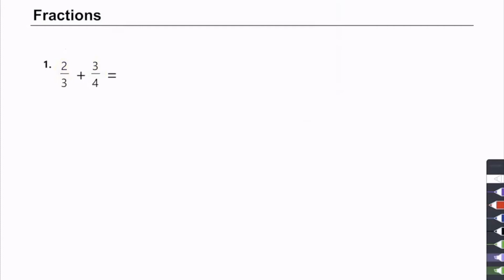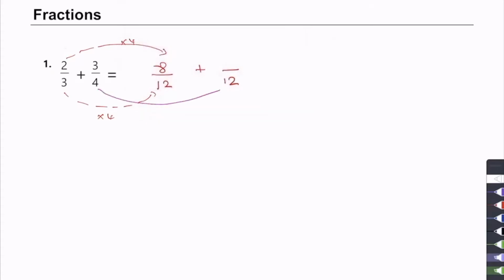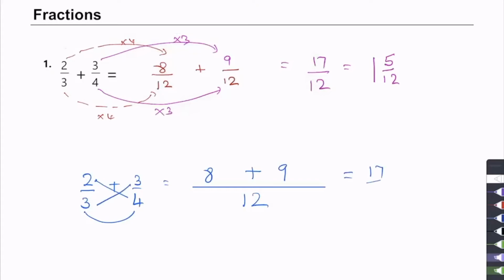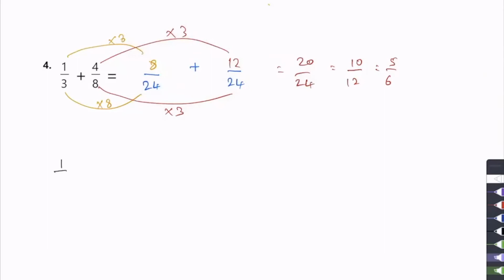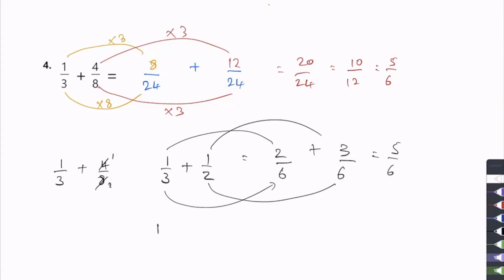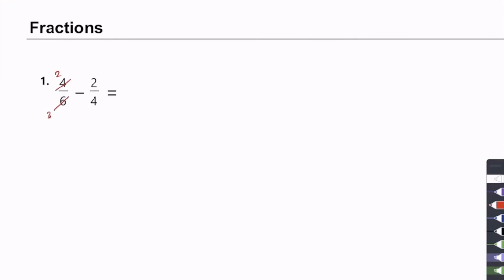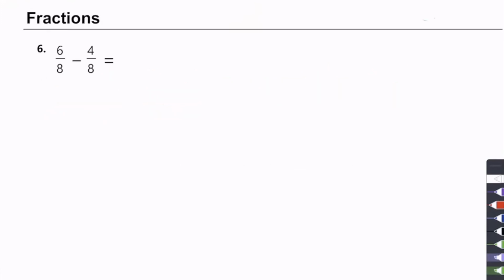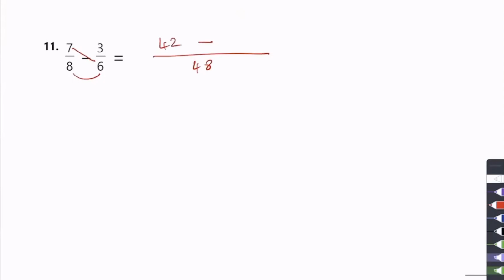How do you add and subtract fractions?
Learn super-quick methods to add or subtract fractions.